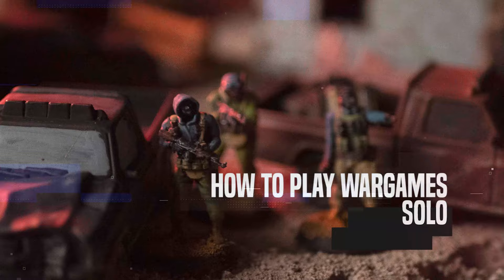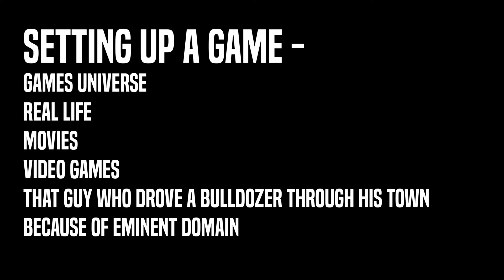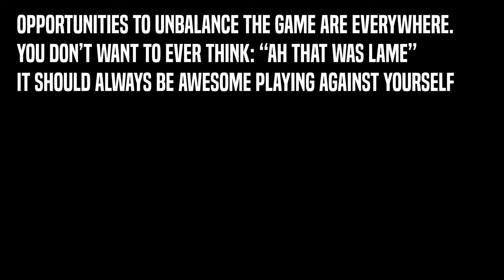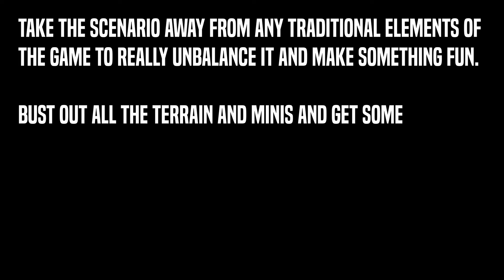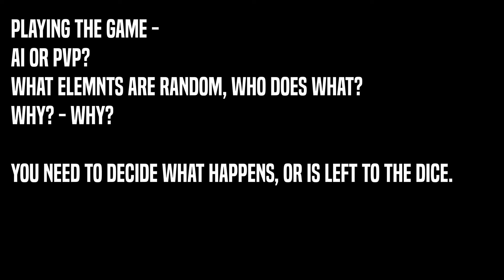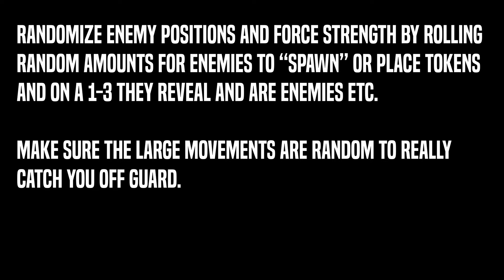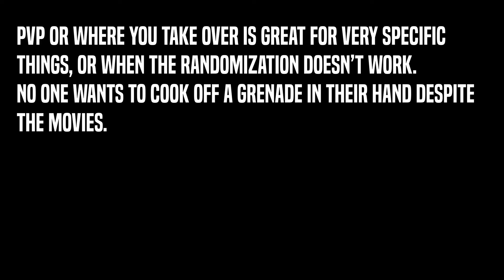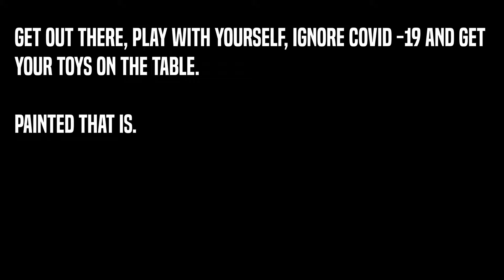How to play your wargame SOLO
Learn how to assess the scenario, develop a setting, define balance, and finally play your favorite wargames solo against yourself! In times like these, you might find yourself playing wargames solo and this enemy spotted studios video will show you how to play any wargame against yourself solo. Play games like Infinity the game Warhammer 40,000 and Warmachine and hordes all solo!

Look at our pictures on Instagram: @enemyspotted_wargaming
Grow your own Youtube channel:
OUR GEAR
Our Cameras
Our audio
Our backup audio
Our big lights
Our LED lights
GREAT detail painting brush

WHITE NOISE INFINITY THE GAME PODCAST!

It helps us show up better in search results and motivates us to make more battle reports!